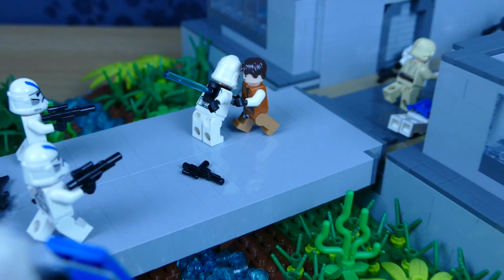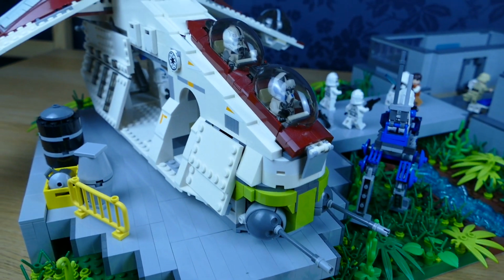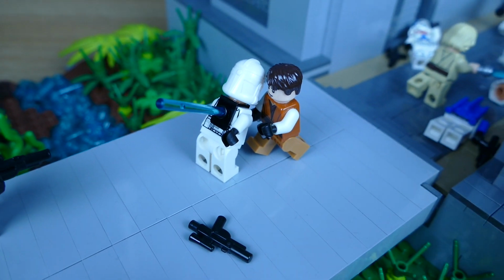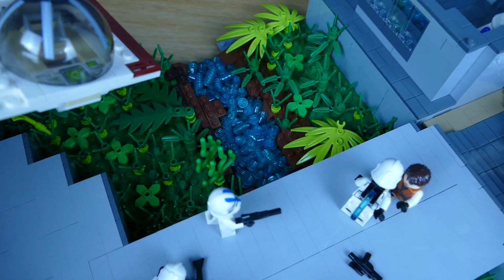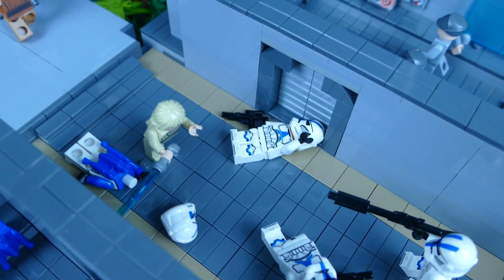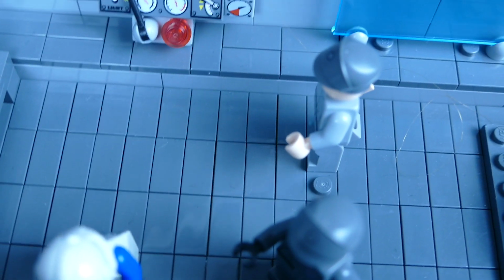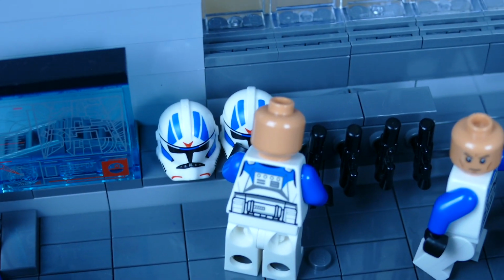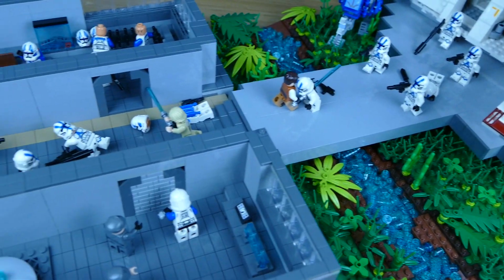Order 66 on Morsando | Chapter 1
This Is my order 66 on Morsando MOC! I hope you like it!
 Huge thanks to Samuel Kim Music for allowing me to use his music!